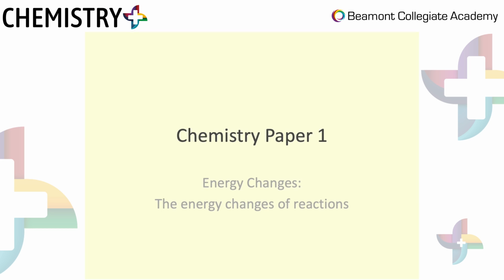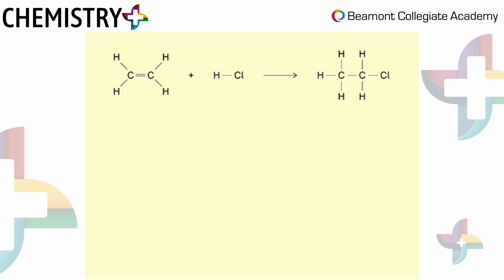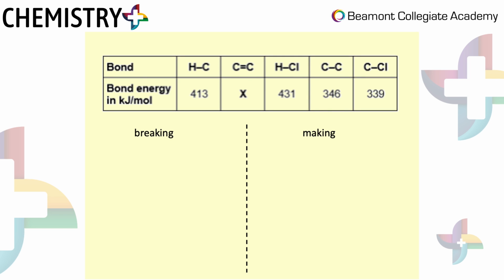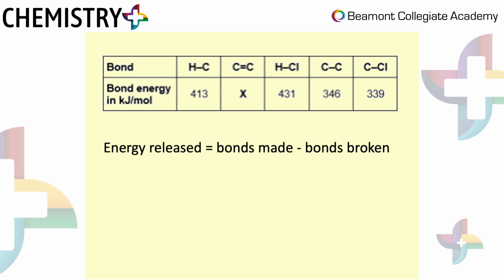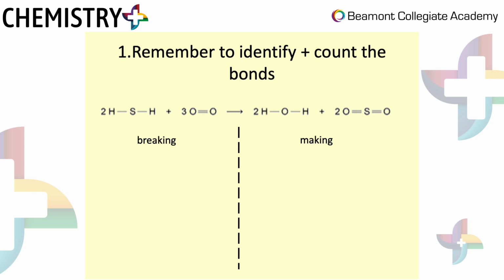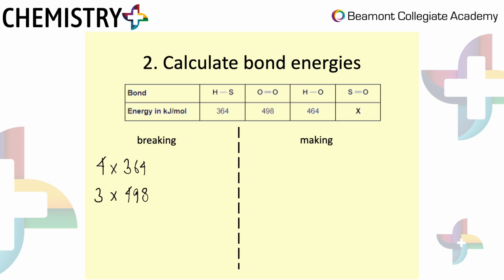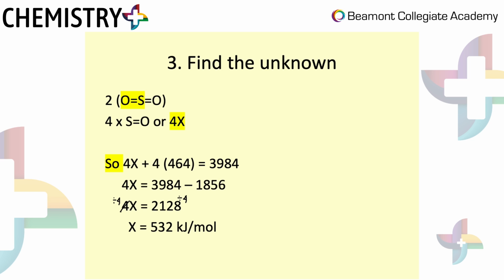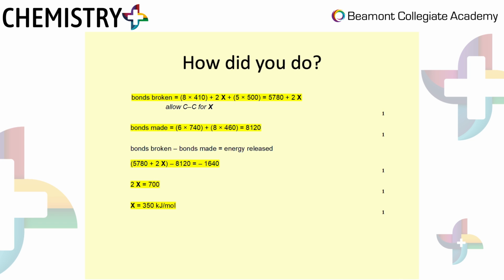CHEM1: Bond Energy Calculations (HT Only)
Topic: Energy Changes